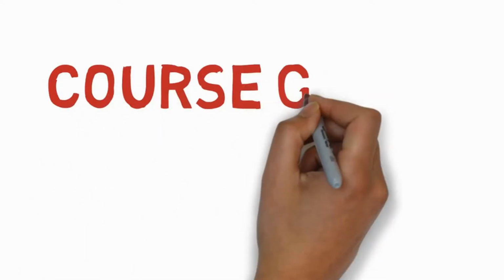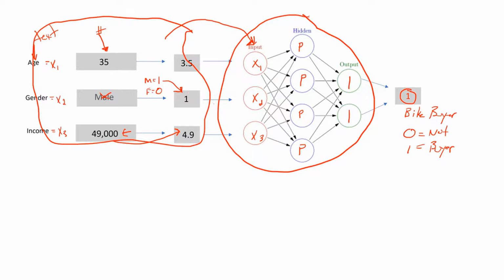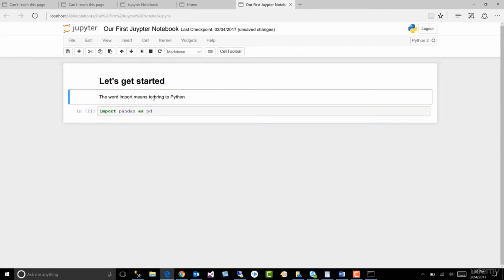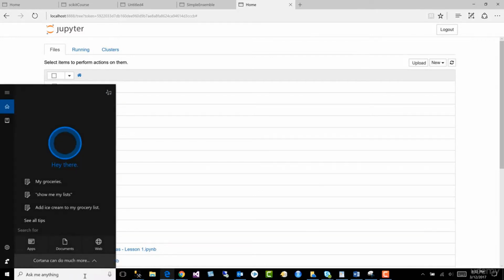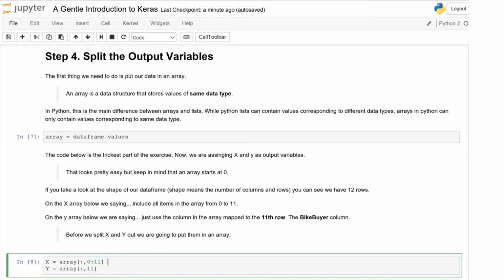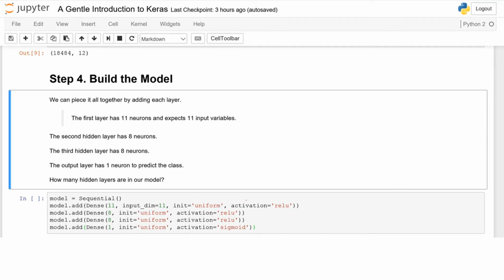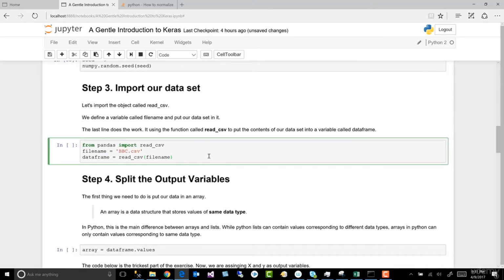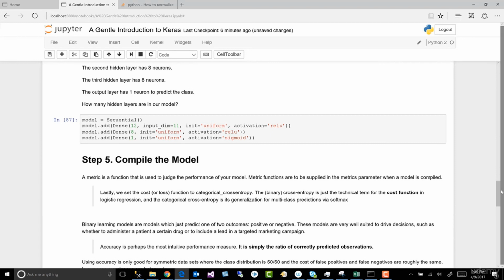A Short Introduction to Building Deep Learning Models in keras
How do you become a machine learning engineer?

- - Just $10